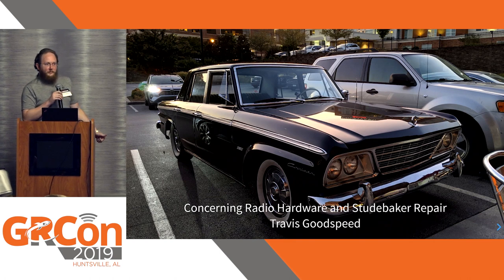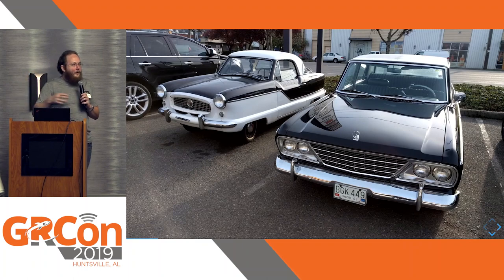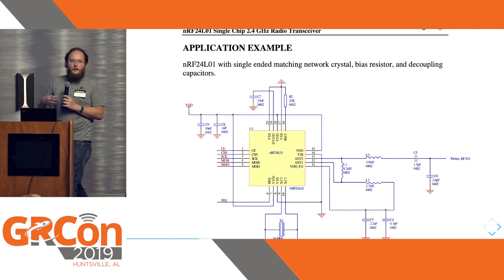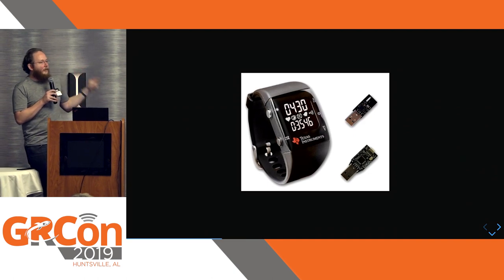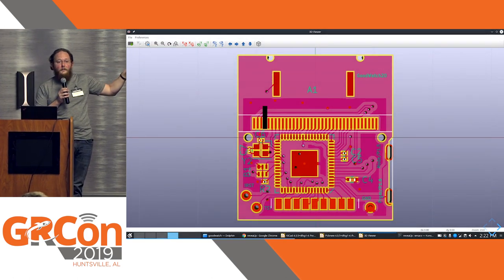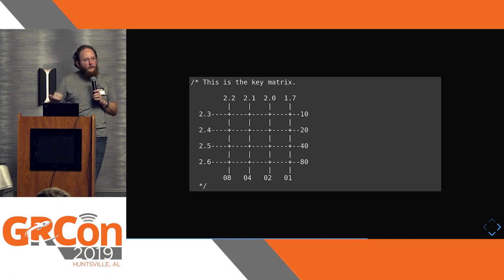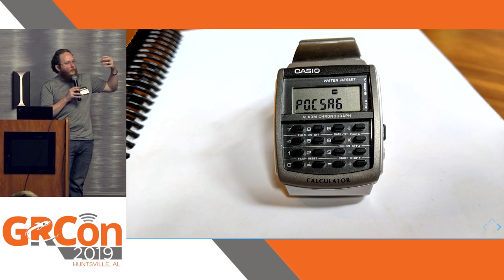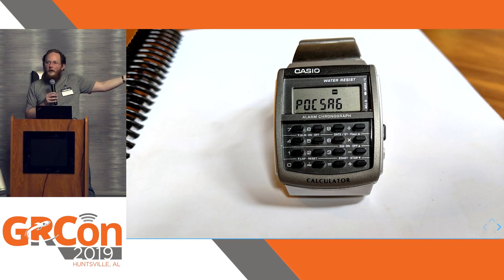GRCon19 - Concerning Radio Hardware and Studebaker Repair by Travis Goodspeed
Concerning Radio Hardware and Studebaker Repair by Travis Goodspeed

Merchant of Dead Trees and Licensed Proselytizer of the Gospel of the Weird Machines with Pwnage, PoC, and Secular Rock.